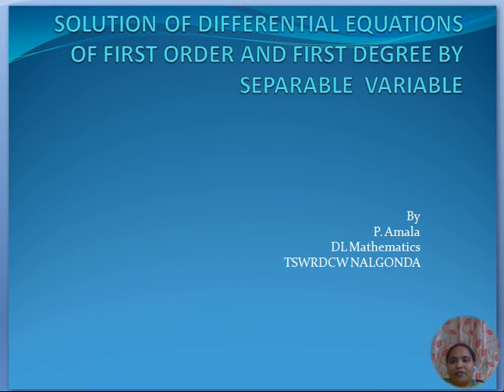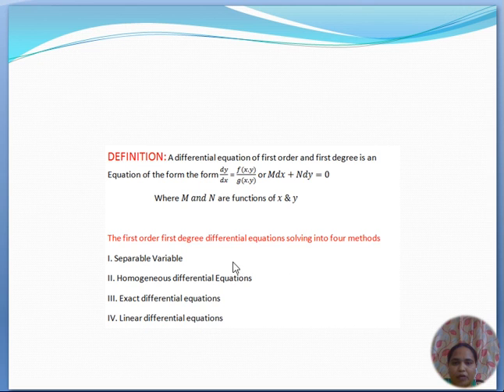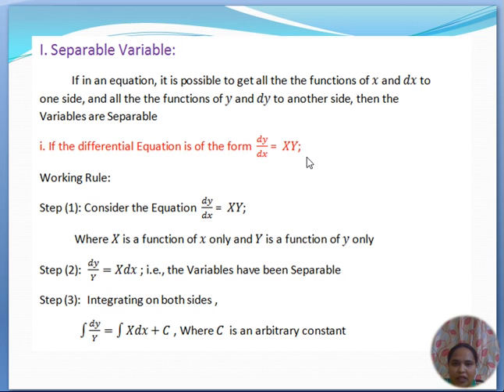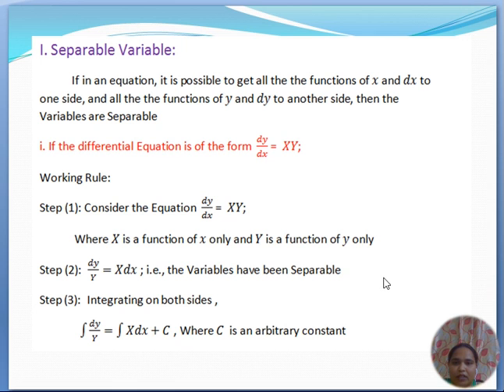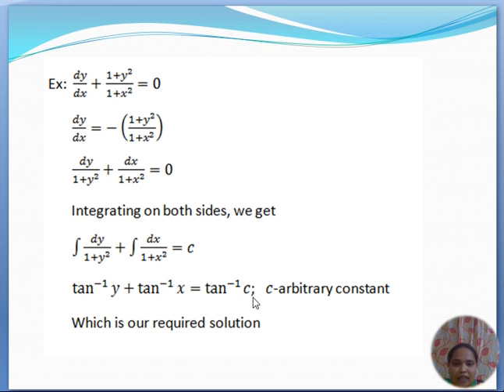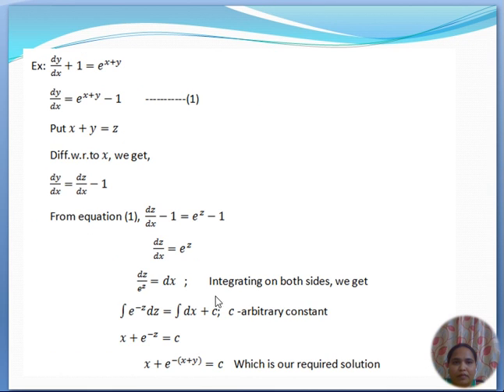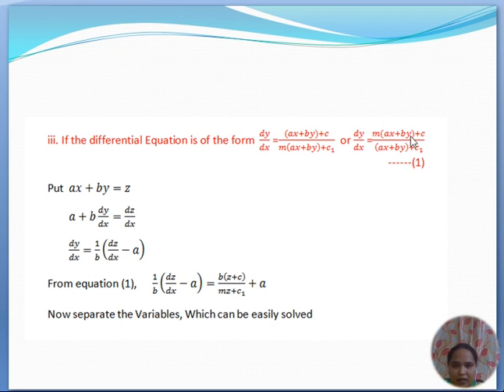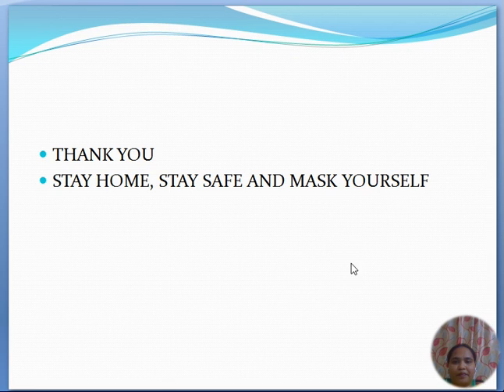DIFFERENTIAL EQUATIONS| SEPARABLE VARIABLE METHOD| MATHEMATICS LECTURE BY P.AMALA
JUST A BRIEF INTRODUCTION ON VARIABLE SEPARABLE METHOD IN DIFFERENTIAL EQUATION